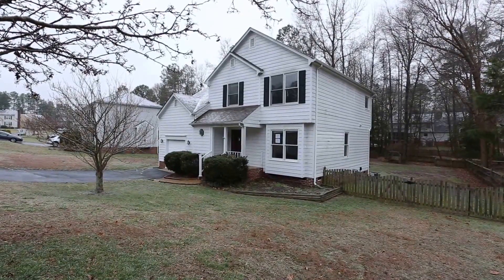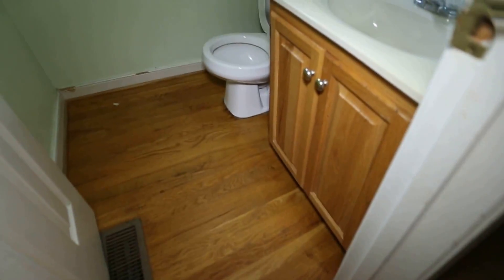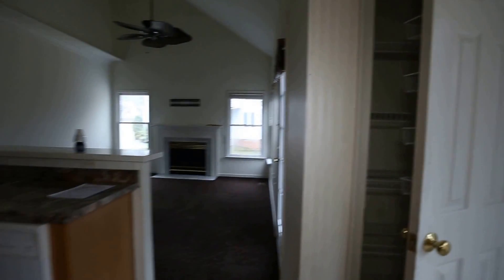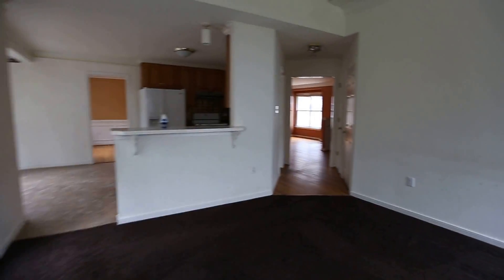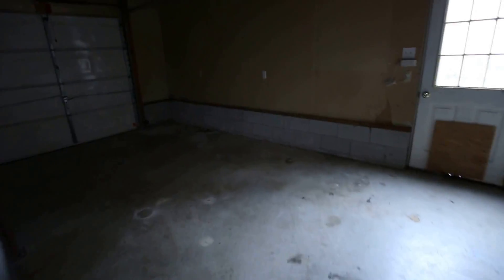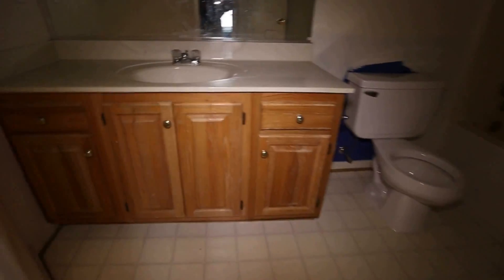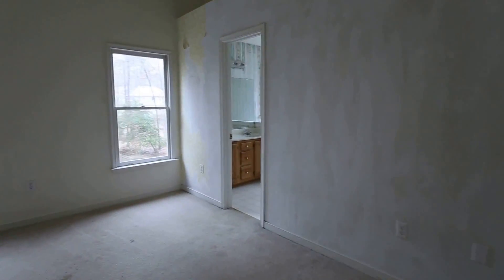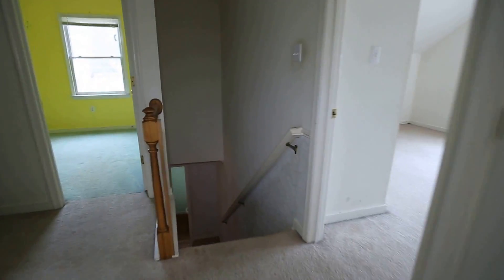Midlothian Home for Sale ++Large Deck & Lot++ 4 BR Under $1K a month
WOW!  This cutie was over $235K a few years ago and now she is on CLEARANCE sale!  It has a modern floorplan and spacious master bath.  The deck and yard are perfect for entertaining and subjecting parts of a cow, chicken or pig to hot charcoal for maximum flavor. Take a look at the nice floorplan then call Max!

Robinson-Harris & Co.